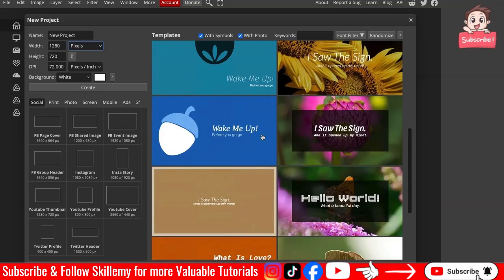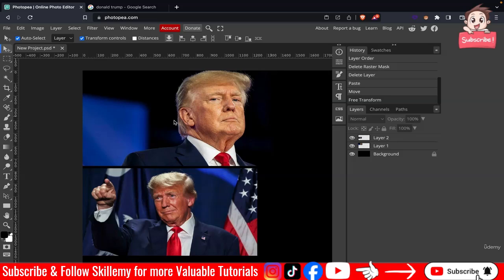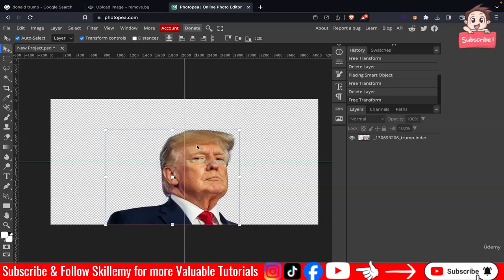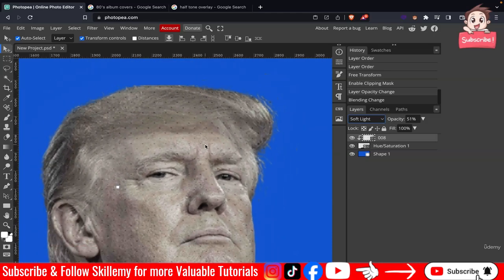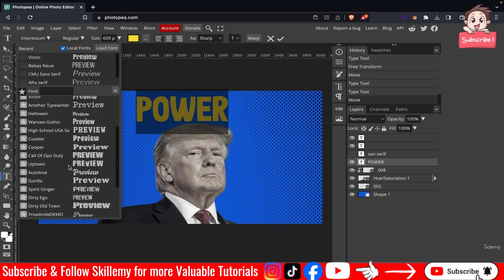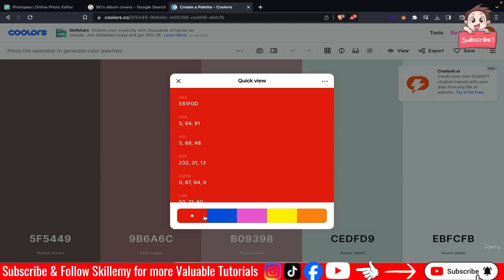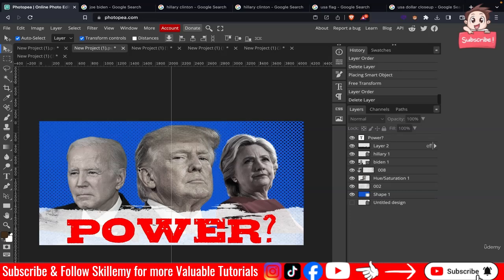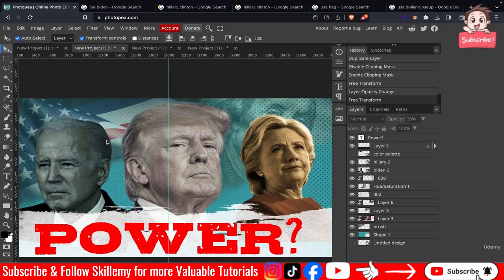How to Make Thumbnail in Photopea | Photopea Tutorial for Beginners | Photopea Thumbnail Full Course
Welcome to this beginner-friendly tutorial where you'll learn how to make a thumbnail in Photopea step by step! Whether you're a YouTuber, a gamer, or just someone looking to design eye-catching thumbnails, this video has got you covered.

In this Photopea tutorial for beginners, I'll show you how to create amazing thumbnails for YouTube, gaming, and more. From designing a glowing thumbnail to creating styles like Beast's thumbnails or even a Minecraft thumbnail, you'll master it all!

✔️ What you'll learn in this tutorial:

• photopea tutorial for beginners
• photopea tutorial thumbnail
• photopea gaming thumbnail tutorial
• how to create thumbnail in photopea
• how to make thumbnail in photopea
• how to make minecraft thumbnail in photopea
• how to make glowing thumbnail in photopea
• how to make youtube thumbnail in photopea
• how to make mr beast thumbnail in photopea
• how to make valorant thumbnail in photopea
• how to make clickable youtube thumbnails in photopea

This is your Photopea thumbnail full course, perfect for beginners who want to learn thumbnail design in Photopea. By the end, you'll know how to make professional and creative thumbnails effortlessly!

✔️ Relevant Tips:

• photopea thumbnail full course
• photopea tutorial remove background
• how to save thumbnail in photopea
• thumbnail design in photopea
• photopea youtube thumbnail tutorial